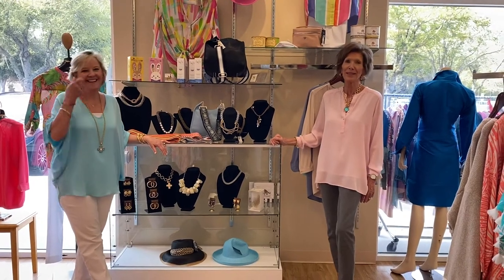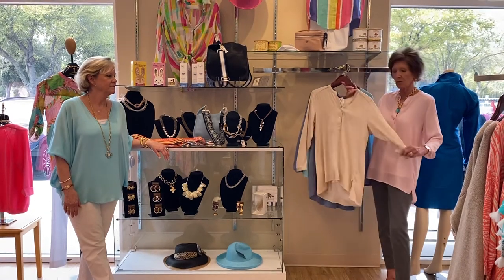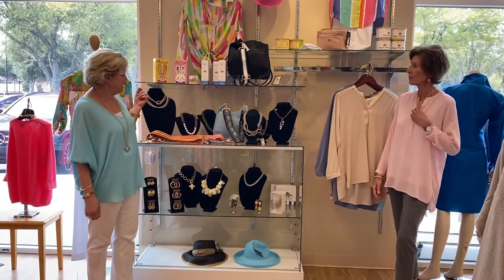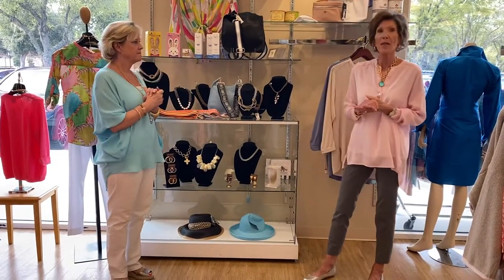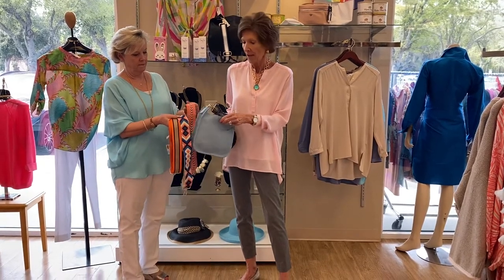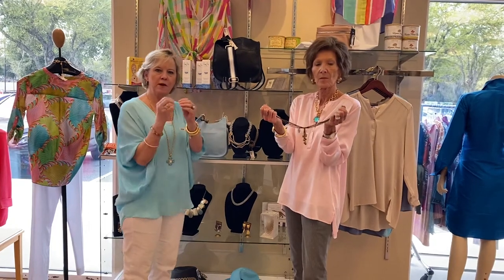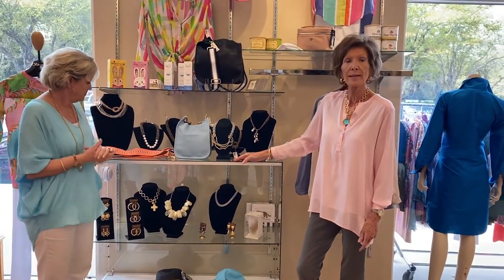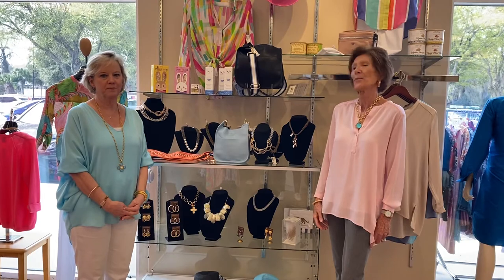Friday’s in Fernandina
TRUNK SHOW !! 3 day event !